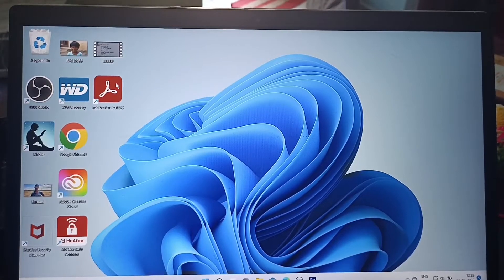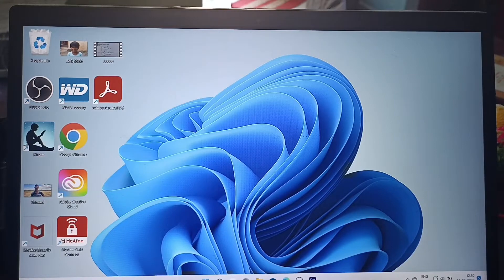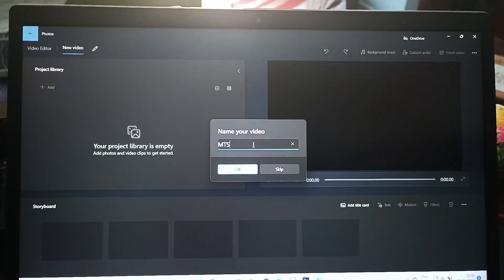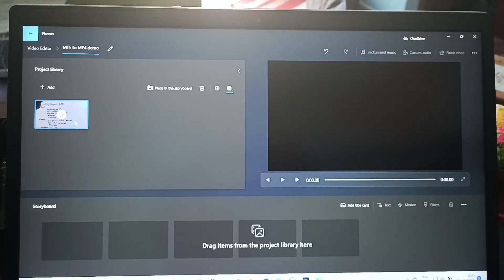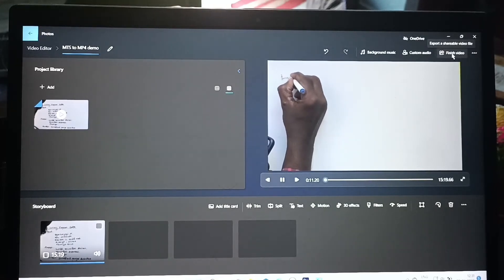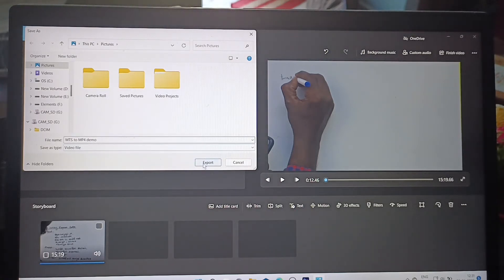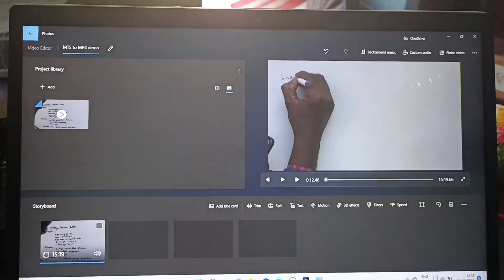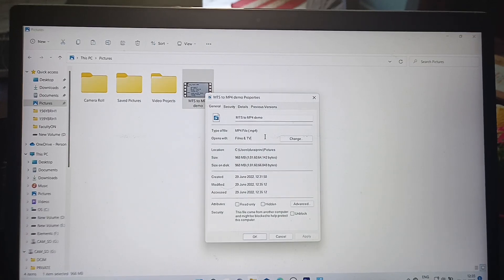How to convert MTS to MP4 video file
Would you like to convert MTS video files to MP4 video files ? Here is an easy step and without any additional software, you can convert a MTS file to MP4 video file. Watch out the video demo on how to convert MTS to MP4 video file.